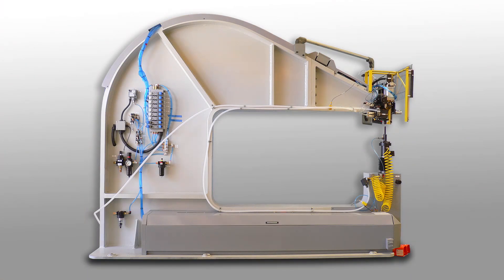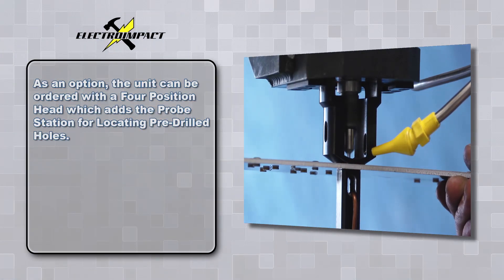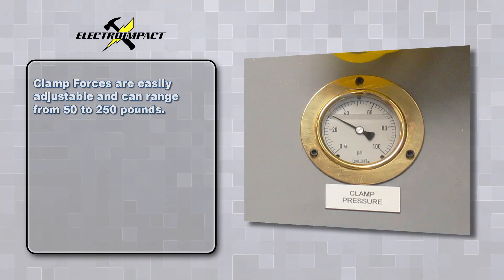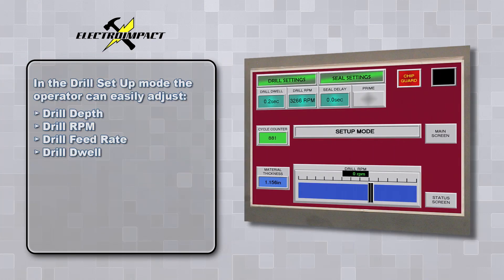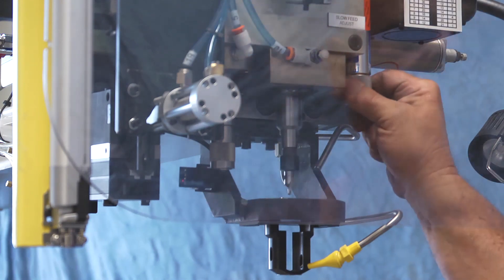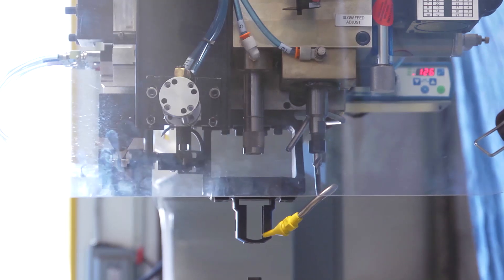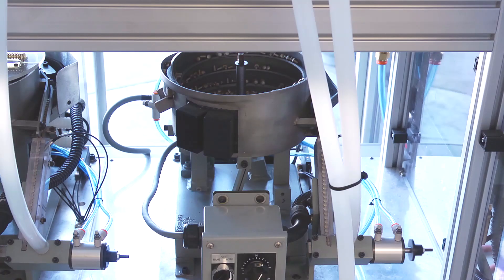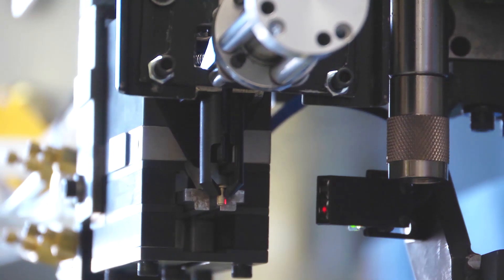ElectroImpact Riveter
This is our lowest cost semi-automatic riveter.  Very easy to setup, use and keep in operation.  Capable of installing 1/4 solid rivets with high precision.